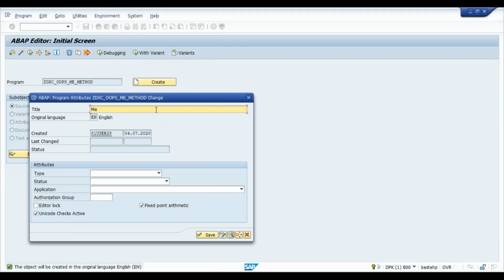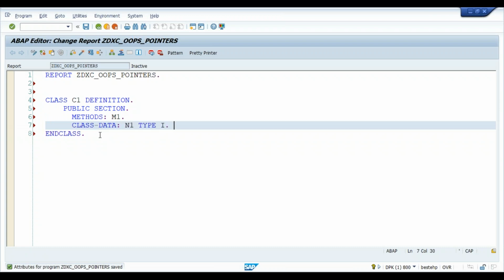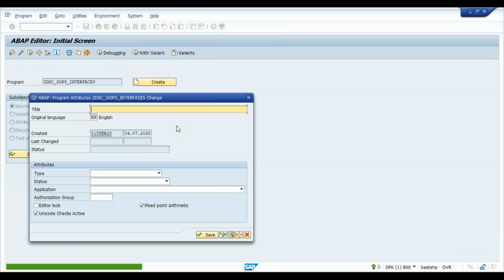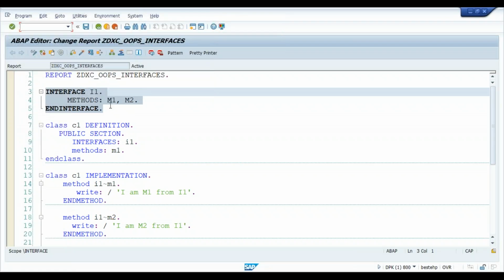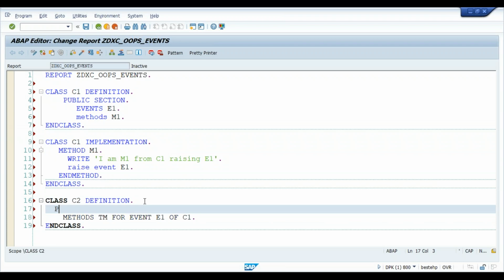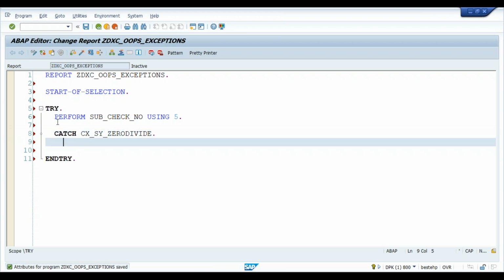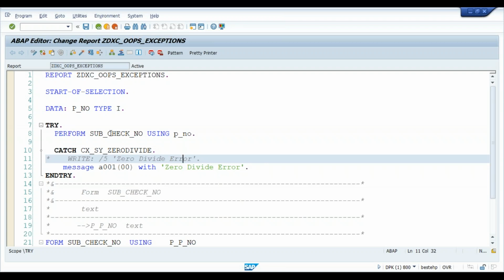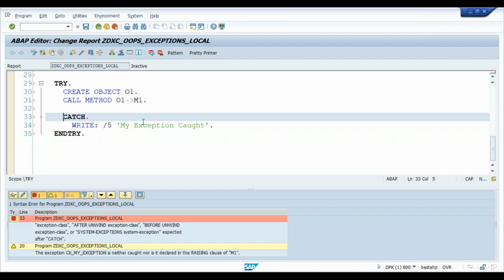SAP OO ABAP, Advanced Techniques Programs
"In this comprehensive SAP ABAP training video, dive deep into the world of SAP ABAP programming with the latest updates and techniques for the 07-04 edition. Whether you're a beginner or an experienced developer, this video covers advanced concepts and best practices to help you level up your ABAP skills. From debugging and performance optimization to working with complex data structures, this tutorial provides practical examples and insights to enhance your proficiency in SAP ABAP development.

"Stay up to date with the latest features and functionalities of SAP ABAP with our informative training video for the 07-04 edition. Whether you're an ABAP professional seeking to sharpen your skills or a newcomer eager to learn, this video is packed with valuable content. Discover expert tips for efficient coding, explore new tools and enhancements, and gain a solid understanding of the ABAP development environment. Join us on this educational journey as we unlock the power of SAP ABAP and empower you to excel in your projects.

"Unlock the full potential of SAP ABAP programming with our comprehensive tutorial for the 07-04 edition. From mastering the basics to advanced techniques, this video provides a step-by-step guide to SAP ABAP development. Explore topics such as object-oriented programming, database access, user interfaces, and more. With real-world examples and practical exercises, you'll gain the confidence and skills needed to build robust and efficient ABAP applications. Elevate your programming prowess and become a sought-after SAP ABAP developer with this must-watch video.